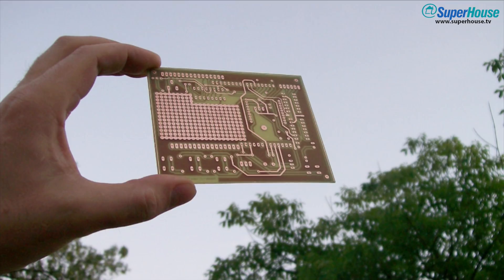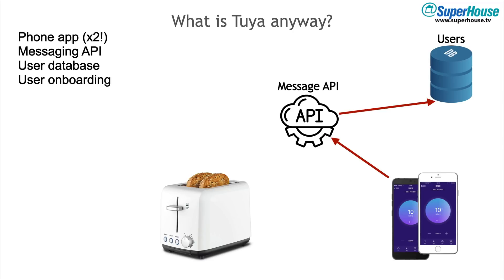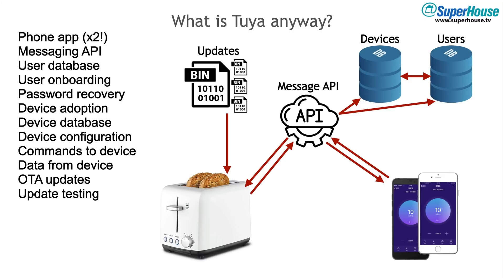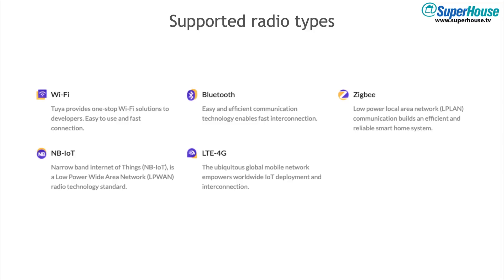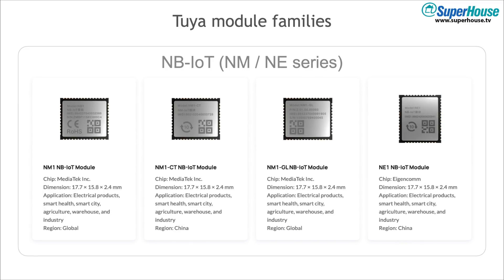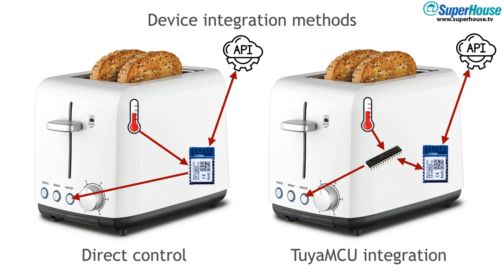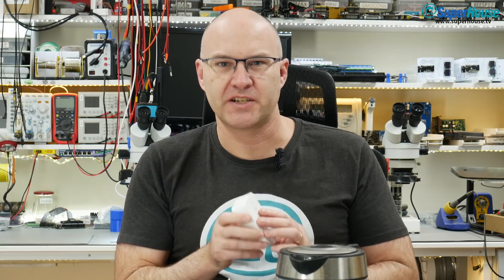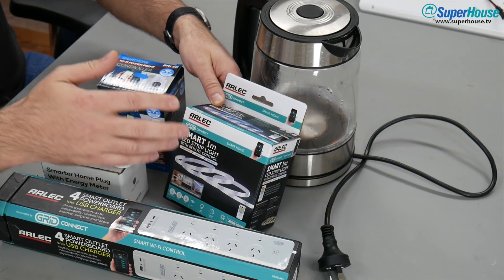SuperHouse 43: What is Tuya? Part 1 of the definitive guide to Tuya Tasmota conversion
Tuya is an important part of the DIY home automation ecosystem, but it's easy to underestimate everything that it can do. In Part 1 of this mini-series I explain what Tuya is, and why it's so attractive to appliance manufacturers. Why don't they all just make their own apps and IoT infrastructure? There's more to it than you may think!